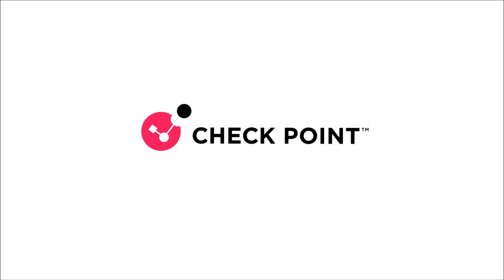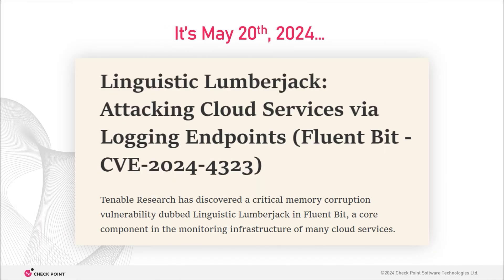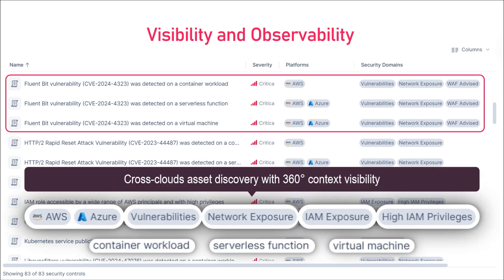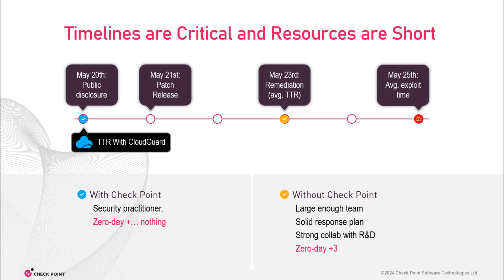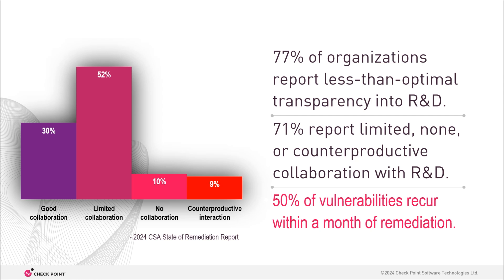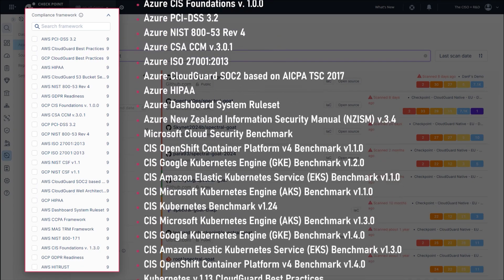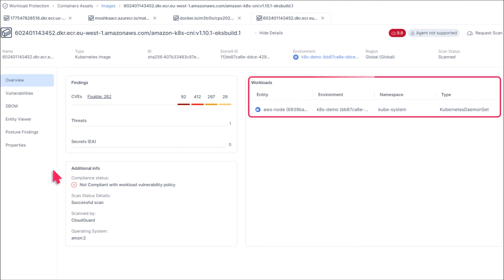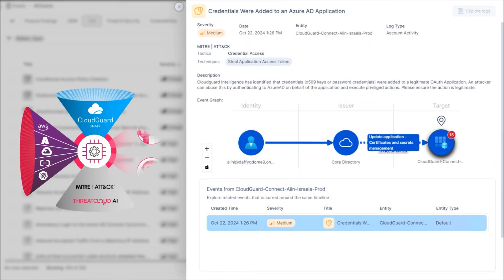Prevention-First Cloud Security with Check Point CloudGuard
Discover how Check Point CloudGuard delivers prevention-first cloud security, providing unmatched protection across your cloud environments. In this video, we dive into CloudGuard’s key features and modules, including:
- Cloud Network Security: Adapted from our award-winning Next-Gen Firewall for robust cloud protection.
- Cloud Native Security Platform: Offers seamless agentless onboarding, cross-cloud visibility, compliance with hundreds of frameworks, auto-remediation, and incident response.
- Web Application and API Firewall (WAF): Stops zero-days without signatures and protects your APIs with ease.
Learn how CloudGuard handles critical zero-day vulnerabilities, such as Fluent Bit and Log4Shell, with proactive detection, breach prevention, and collaboration tools for security and engineering teams. With real-world scenarios, we showcase how our Toxic Combinations feature prioritizes risks, automates remediation, and reduces alert fatigue.
💡 Key Takeaways:
- Achieve faster remediation with actionable insights.
- Gain full R&D visibility, empowering your developers to block risks from the start.
- Simplify vulnerability management with smart triage and consolidated fixes.
- Enhance runtime protection with advanced anomaly detection and ThreatCloud AI integration.
CloudGuard is your all-in-one solution for CNAPP, combining Compliance, Network Security, Workload Protection, Detection and Response, and more for 360° cloud security.
🚀 Why Choose CloudGuard?
Prevent risks at every stage of the cloud lifecycle—pre-deployment, runtime, and beyond. Empower your teams to innovate faster, stay compliant, and secure your cloud assets effortlessly.
Compliant w/ YouTube Copyright Policy
Music, Image